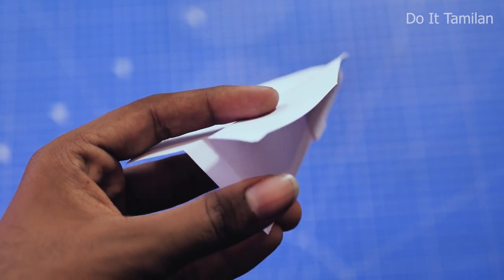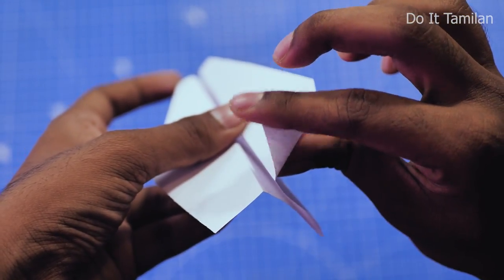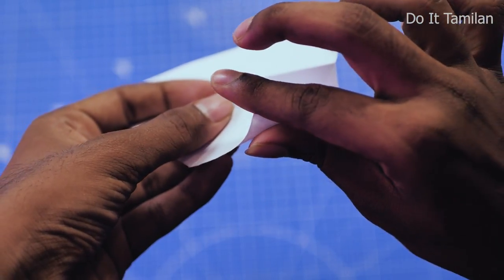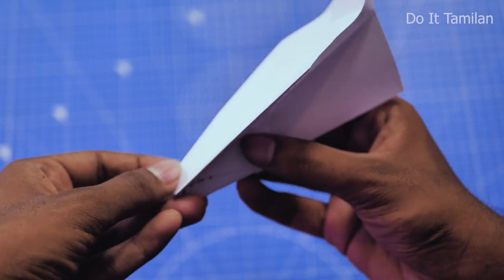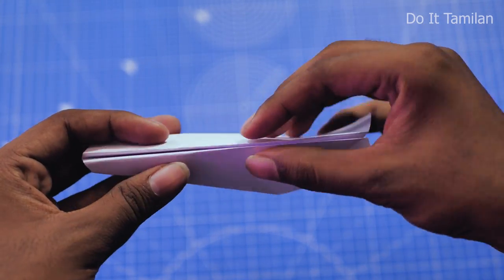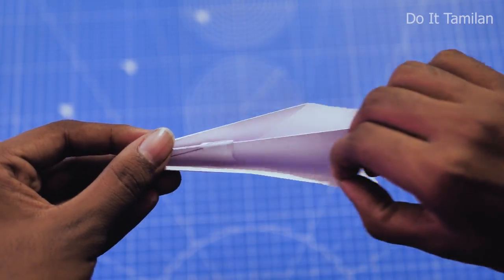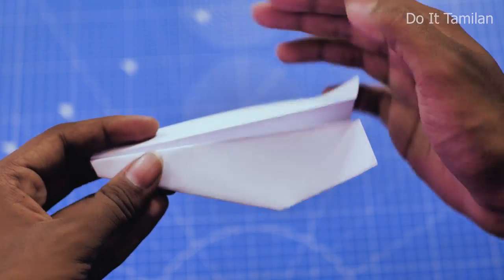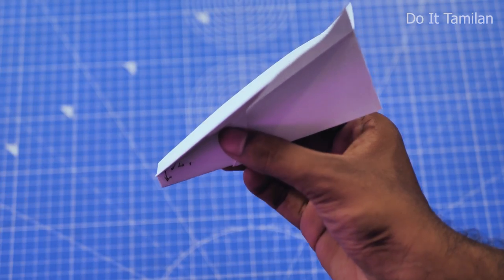How to make boomerang - Boomarang செய்வது எப்படி easy way In Tamil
How to make boomerang easy way In Tamil

how to make a boomerang paper airplane in tamil,
how to make paper boomerang plane in tamil,
how to make boomerang at home in tamil,
how to make wooden boomerang in tamil,
how to make easy boomerang in tamil,